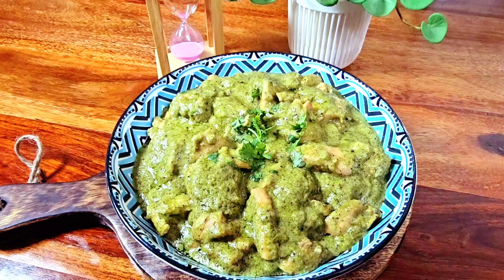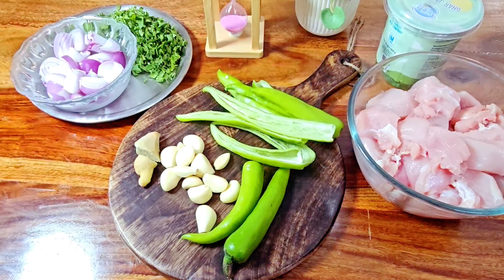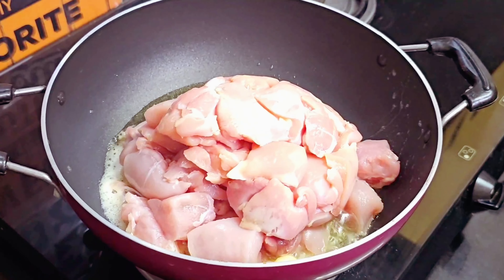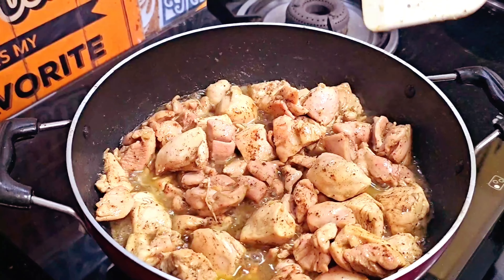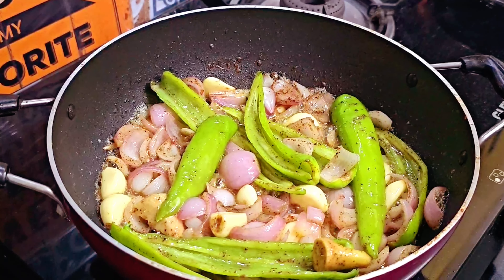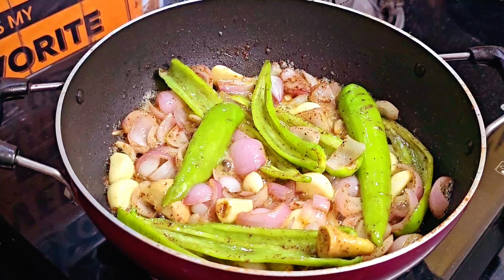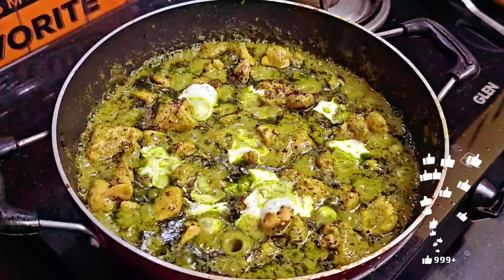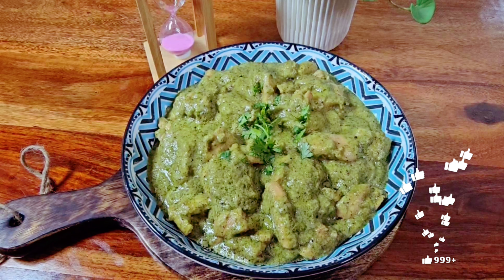Chicken Hariyali| Chicken Recipes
Try our Chicken Recipe, the hariyali chicken.

Here are the ingredients typically used in a Hariyali Chicken recipe:

1. Chicken pieces (bone-in or boneless)
2. Fresh coriander leaves (cilantro)
3. Fresh mint leaves
4. Green chilies
5. Ginger-garlic paste
6. Yogurt (curd)
7. Lemon juice
8. Salt
9. Garam masala
10. Turmeric powder
11. Cumin powder
12. Coriander powder
13. Kasuri methi (dried fenugreek leaves)
14. Oil or ghee for cooking

1.
2.
3.
4.
5.
6.
7.
8.
9.
10.